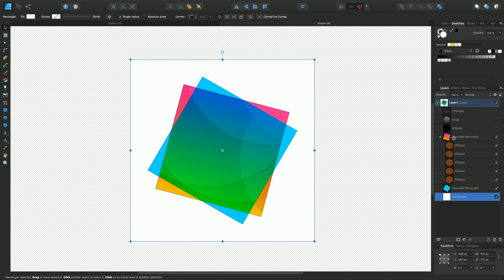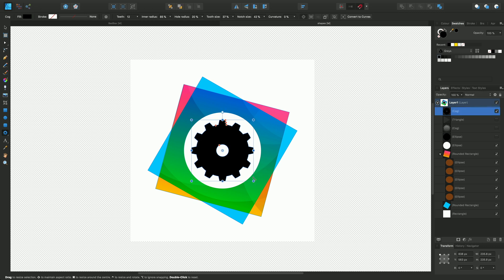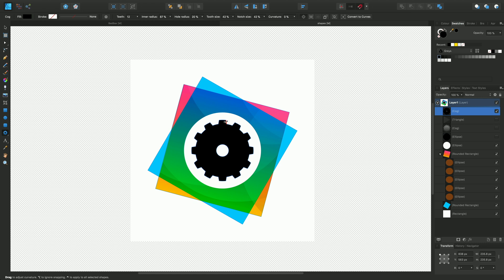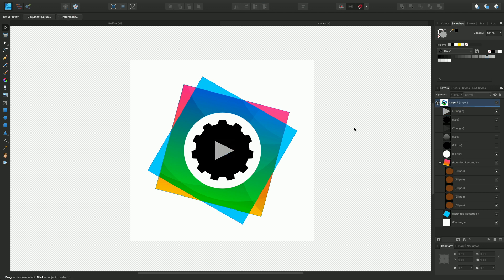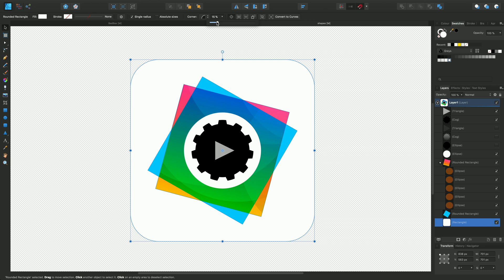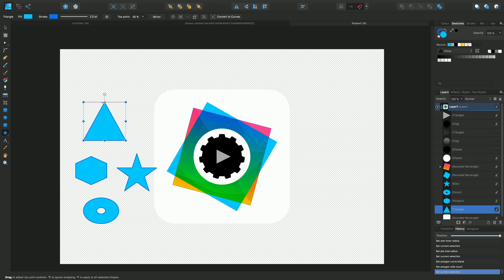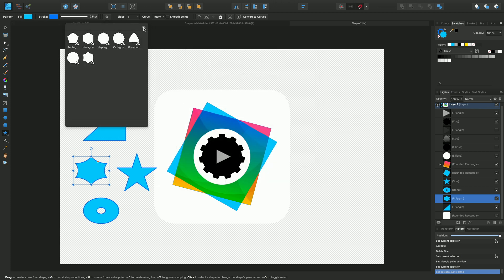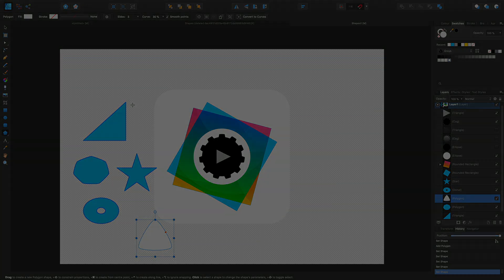Affinity Designer - Shape tools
Create geometric shapes and morph them into any shape variant you want.